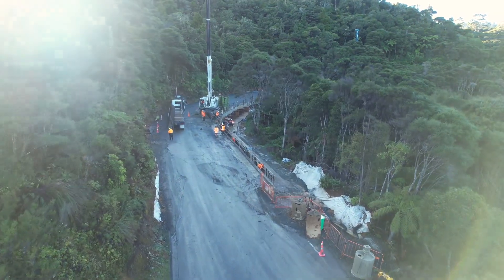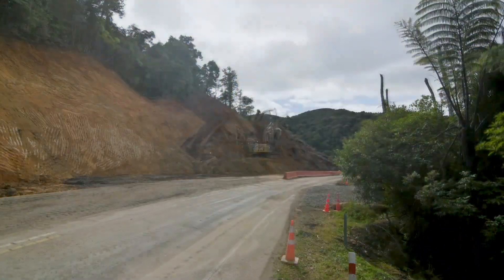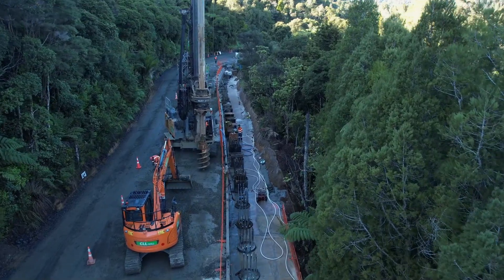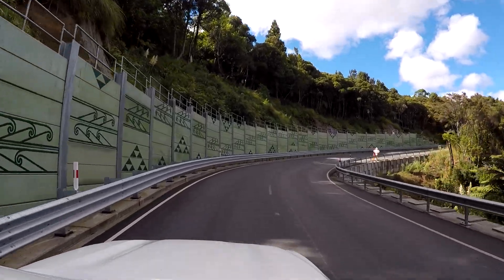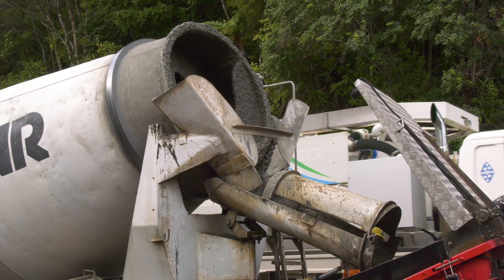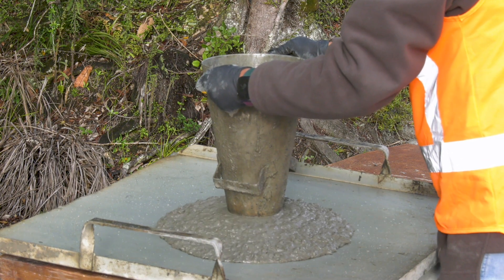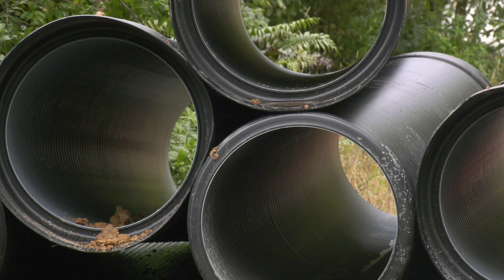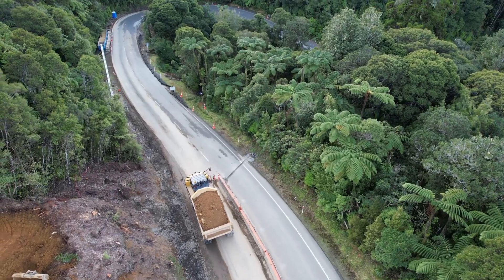Rebuilding Mangamuka Gorge: complex engineering for extreme weather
The slip repairs on State Highway 1 through Mangamuka Gorge are now entering the final stages. This project involves complex engineering solutions and large machinery working in narrow spaces to stabilise the road. Our goal is to ensure safe travel by enhancing the road with advanced drainage systems and specific construction techniques, all while navigating the challenging landscape.

We're on track to reopen SH1 through the gorge by Christmas this year. Keep up to date with our work by signing up to our email newsletter.